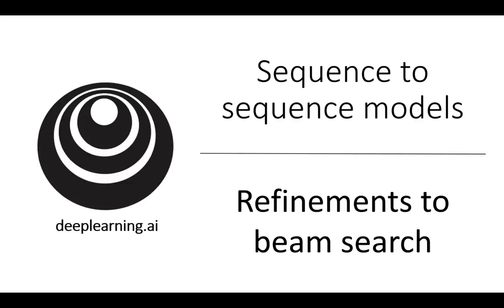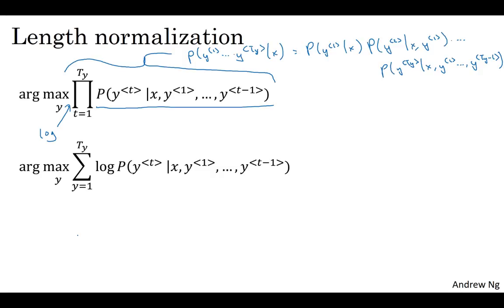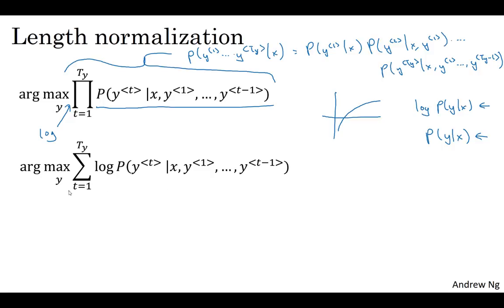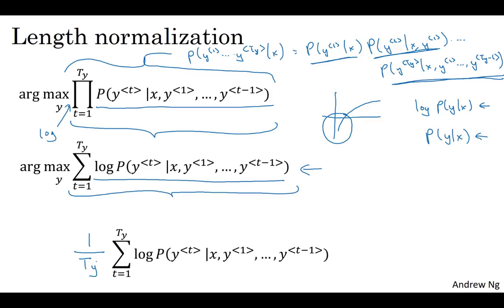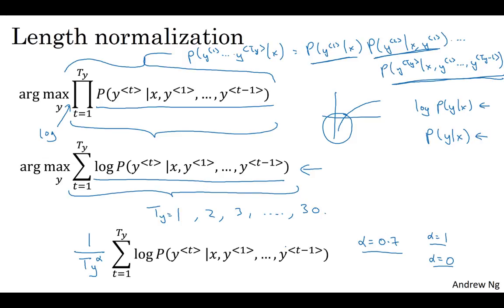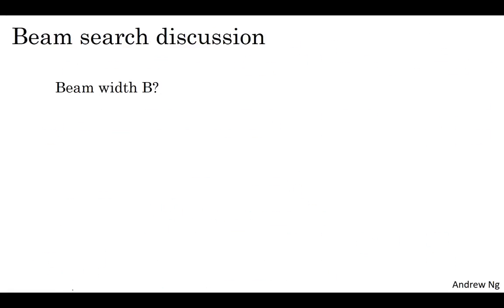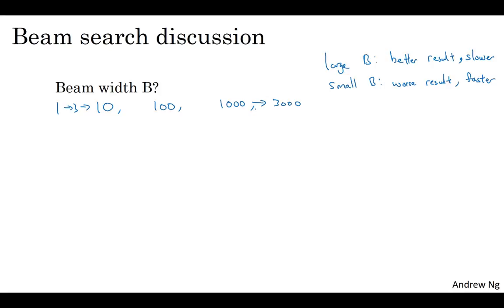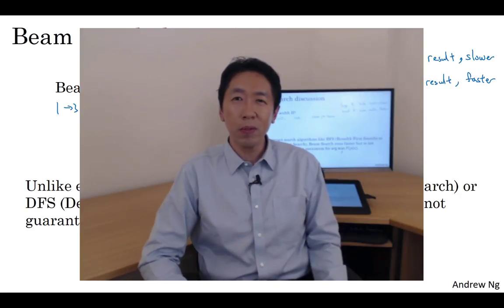C5W3L04 Refining Beam Search